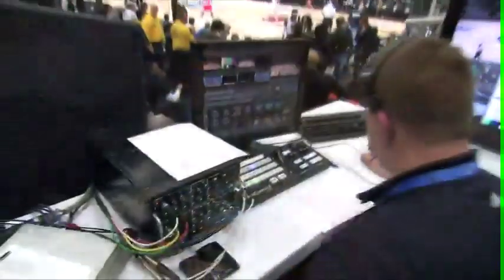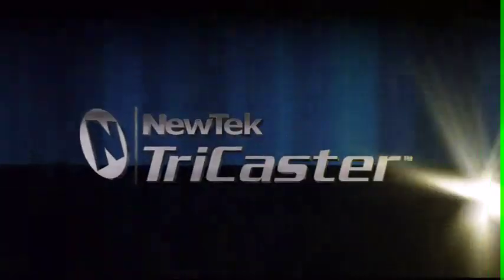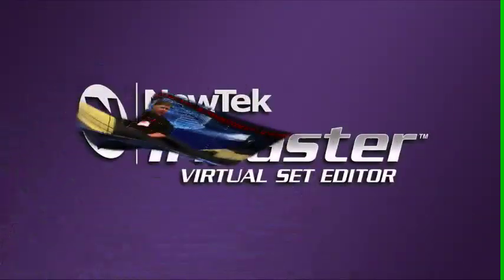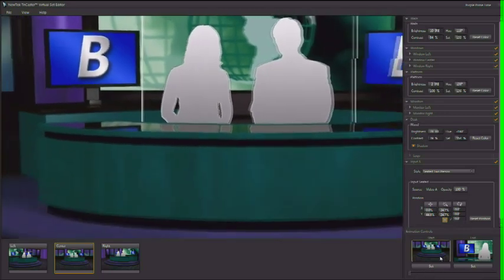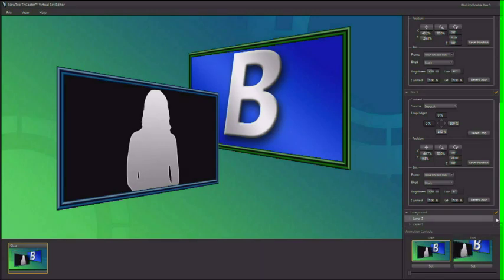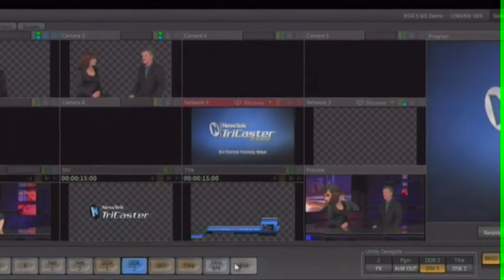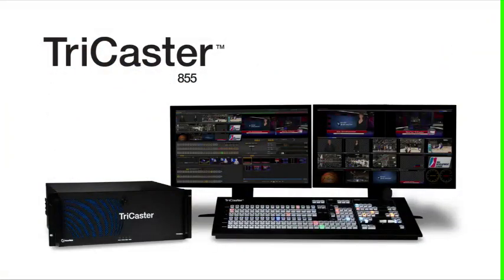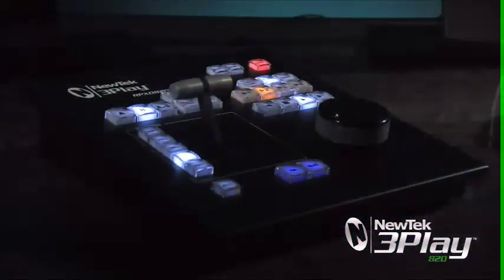NewTek TriCaster 8000 DEMO KOBA2012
KOBA SHOW 2012 기간 동안 실시된 TriCaster 8000 데모 시연의 일부 동영상 입니다.
NewTek 사의 Don Ballance 씨가 직접 방한하여 시연해 주셨습니다. 코엑스 전시장 현지 인터넷망 사정으로 라이브 중계를 실시하지 못한점이 가장 아쉬웠으나 내년 KOBA 2013 에는 인터넷 라이브 중계가 가능 하도록 계획하고 있습니다.